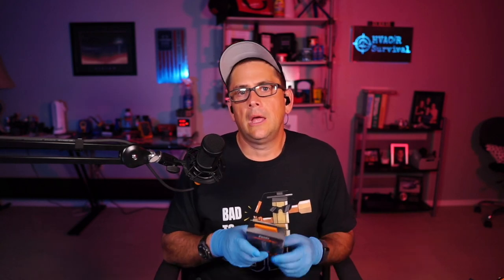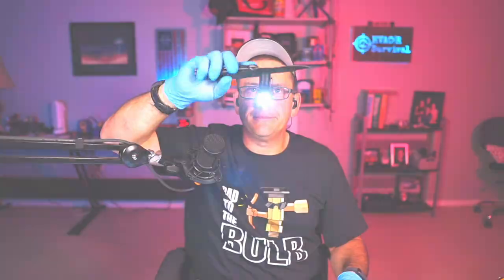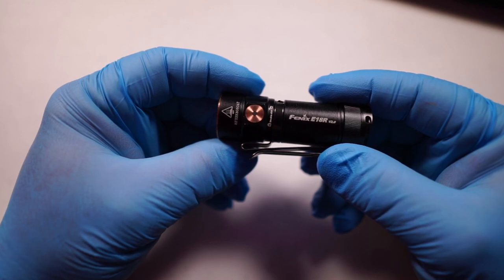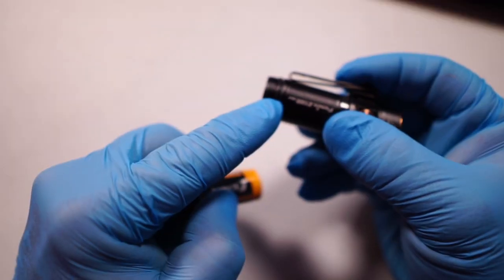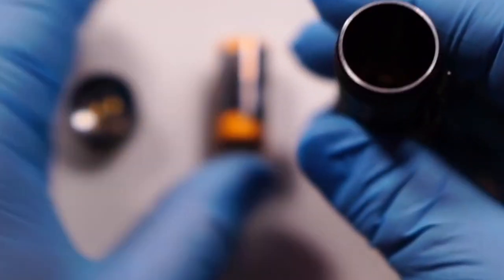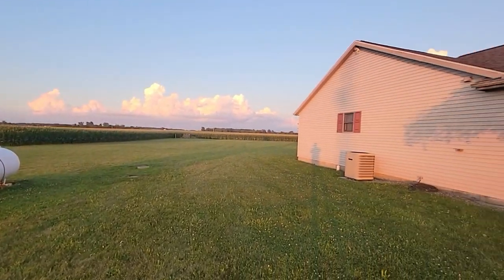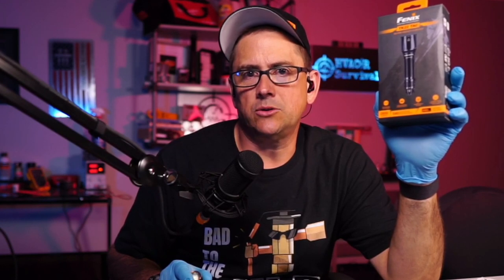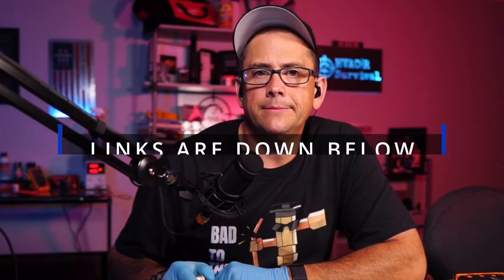Fenix E18R V2.0 EDC Pocket Torch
Fenix E18R V2.0 flashlight and why I now use it as my EDC everyday carry torch.

Fenix E18R 2.0

The Fenix E18R v2.0 is an ultra-compact and high-performance rechargeable flashlight designed for everyday carry enthusiasts. It is equipped with a Lumens SST-40 LED that delivers a 1200 lumen beam with distances up to 159 yards. With its tiny, compact size at 2.64" in length, the E18R v2.0 is suited for HVAC service, hiking, camping, industrial, emergencies, and daily tasks.